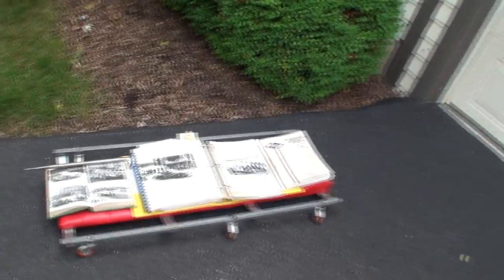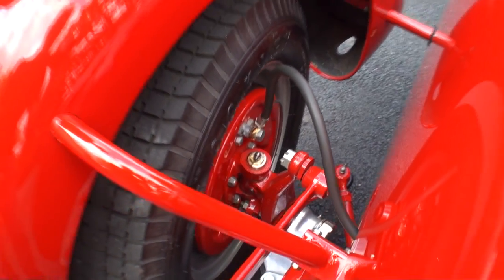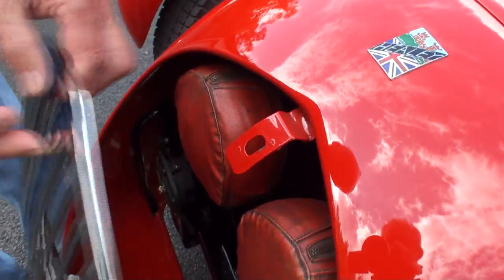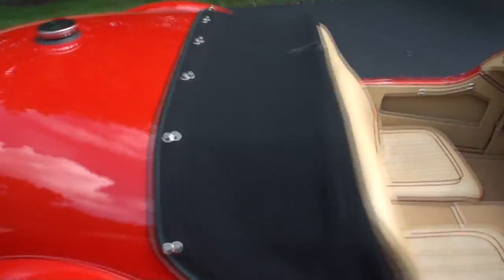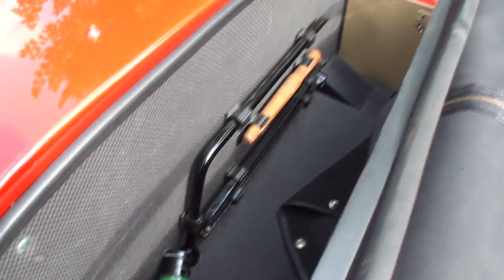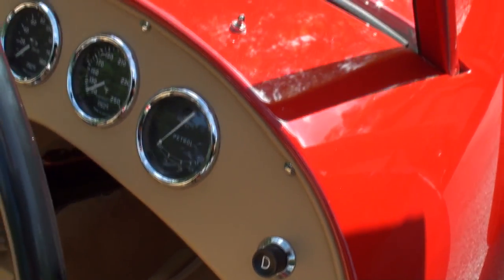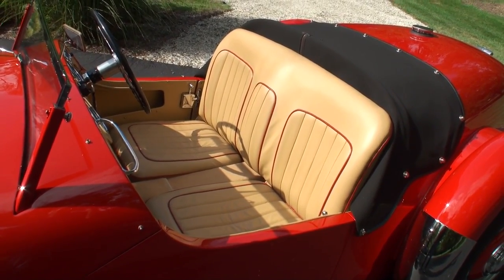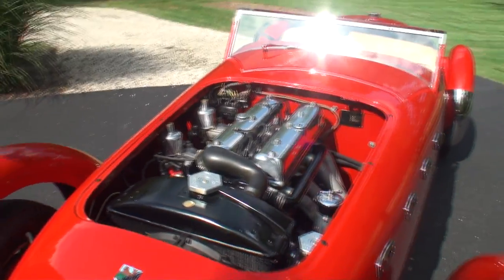1950 Healey Silverstone E Type in Red & Engine Sound on My Car Story with Lou Costabile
On "My Car Story" we're in the Suburbs of Chicago IL on 8-16-18.

We're looking at a 1950 Healey Silverstone E Type Racing Sports Car in Red Paint.  This is a 1 year only model with just over 105 hand built cars produced from the factory.  One of the ways to tell the difference from the “D Type” vs the “E Type” is the D Type has bucket seats, and the E Type has a bench seat.  The car comes with the correct factory 2 ½ Litre Riley inline 4 cylinder engine and 4 speed manual transmission.

The car's Owner is Dave Hans.  Dave’s had this car since 1972.  He shares the details of this RARELY seen car.